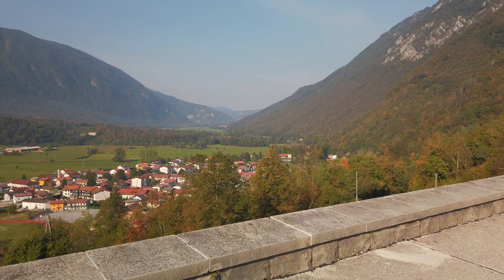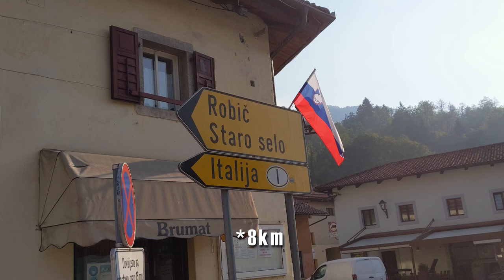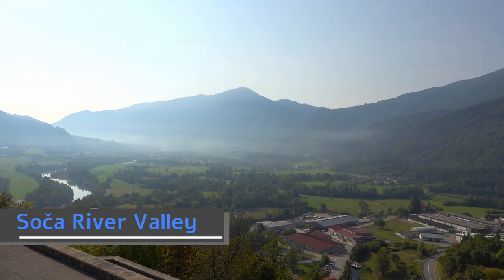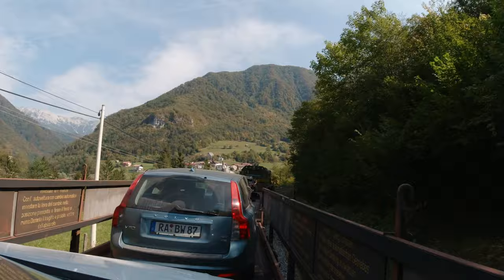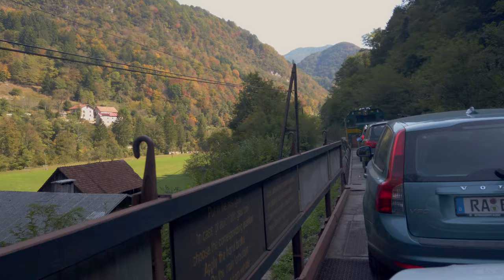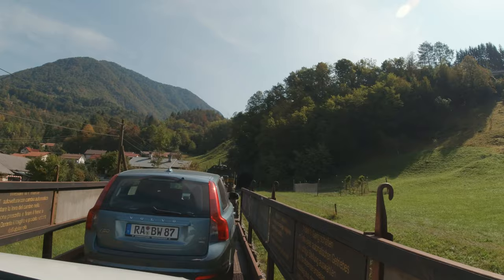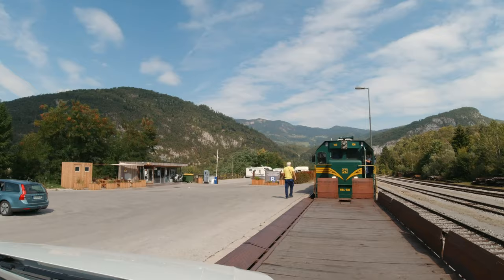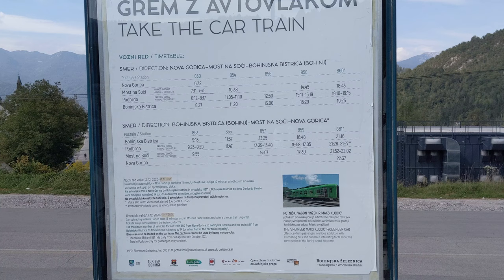There's a CAR TRAIN near Bled [plus historic Kobarid!]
Finishing our loop drive from Bled, Slovenia, we head out from Kobarid. We saved the best part of the loop for last - a car train in Slovenia!!

Kobarid proved a restful stop on this circle drive from Bled (which can be done in a long day, provided you don't stop for HOUR to film skiers in Planica!). Kobarid is located in the Soca river valley, and is where some very fierce deadly fighting took place during WWI. A unique and beautiful memorial to Italian fighters is located there - the Italian Charnel House (Italijanska kostnica nad Kobaridom in Slovene). We pay our respects here before continuing on.

Our next stop is Most na Soci (Most na Soči), where we stop not for the town, but to travel by a car train!  Yes, a train that transports cars - basically a car ferry but it's by train.  You stay in your car and it's an amazing experience to be in the comfort of your car and traveling through the picturesque Slovene countryside. Not only is the an experience to remember, but it doesn't even cost very much and saves an hour and a half! You pop out on the other side in Bohinjska Bistrica.

*We went from Most na Soci (Most na Soči) to Bohinjska Bistrica.

Chapters
00:00 Kobarid, Slovenia
00:50 Kobarid's Italian Charnel House
01:54 Boarding the car train in Most na Soci
02:30 What a car train is like
03:30 Most na Soci to Bohinjska Bistrica

Music (in order of appearance):

Artist / Song Name
Trabant 33 / Tutto Bene
Wanderer’s Trove / Empty Sky
Chill Cole / Urban Stories
Candelion feat. Cara Dee / Even If the Sky Is Falling Down

Artist / Song Name

Check out this free playlist of some of our favorite Epidemic songs we’ve used (on Spotify)